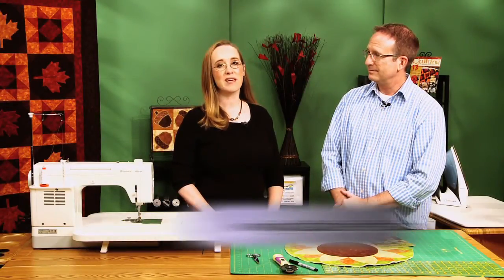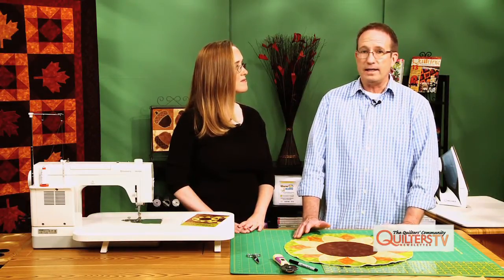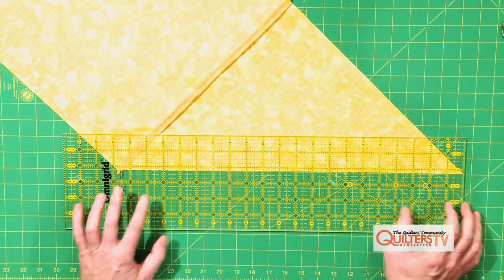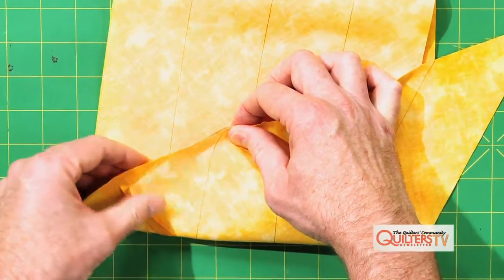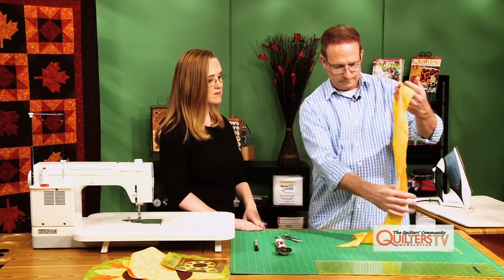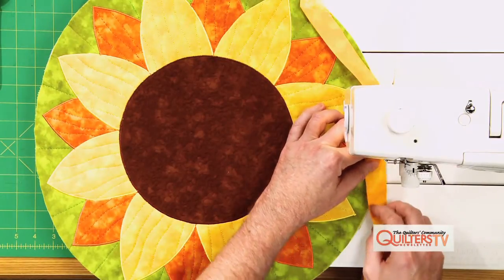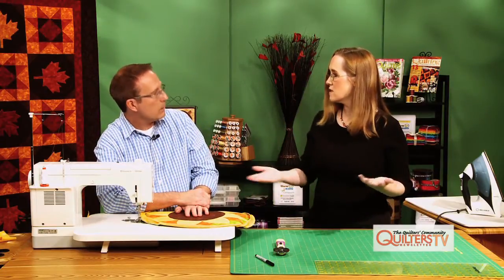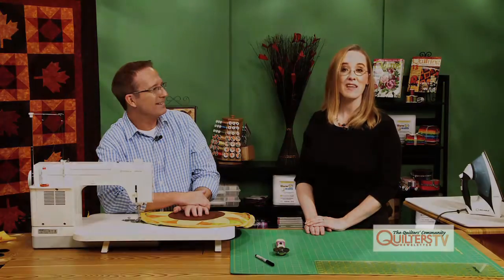Bias Binding with Patrick Lose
Bias bindings can sometimes be a bit tricky, but Patrick Lose's tips show you how to make perfect bias binding for your quilt projects.